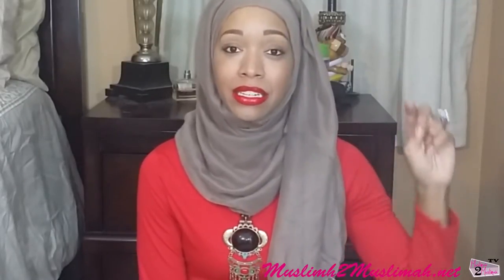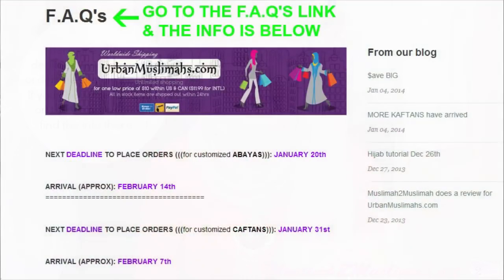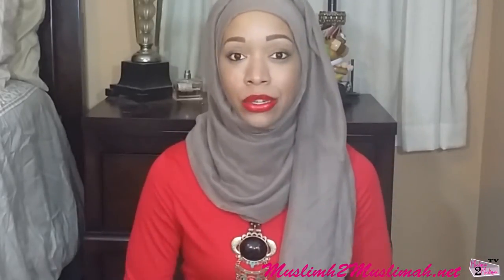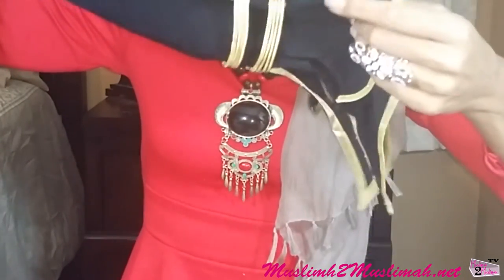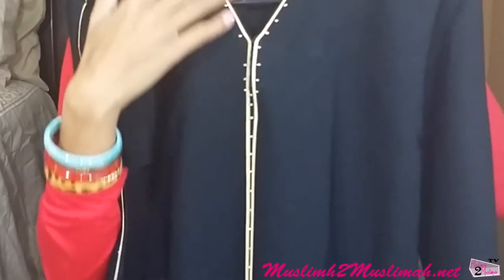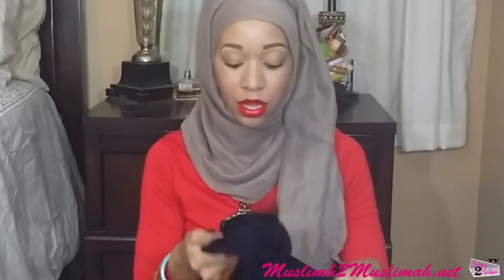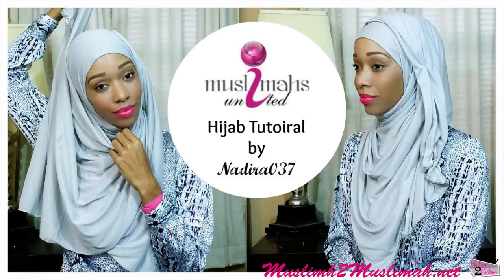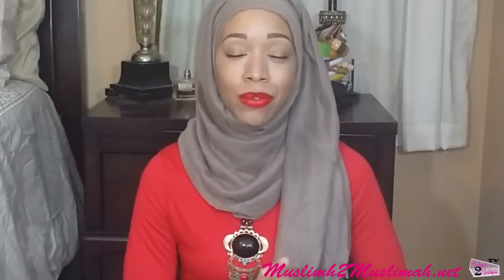Urban Muslimahs | Custom Abaya Review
Urban Muslimahs.com custom abaya review. Urbans Muslimahs offers worldwide shipping so no matter where you are you can get one of their gorgeous garments!

MUSIC
Intro | Produced by Detroit Red for M2MTV YouTube channel | Darkhoodsproductions
Song at the End | Haz Ali we have the artists permission to use this song

Connect with Nadira